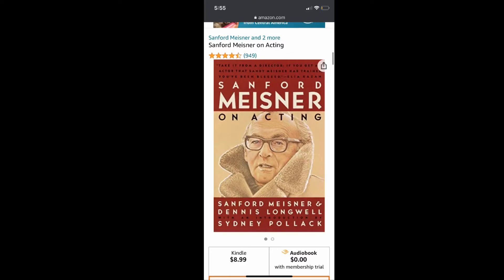Intro to the Meisner Technique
In this video, Gabby goes over the basics of the famous Meisner acting technique.